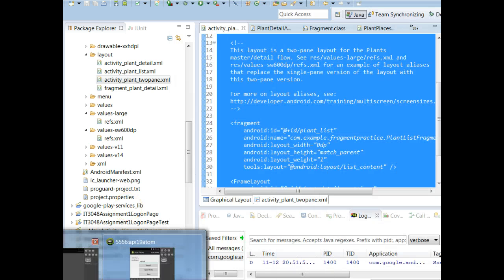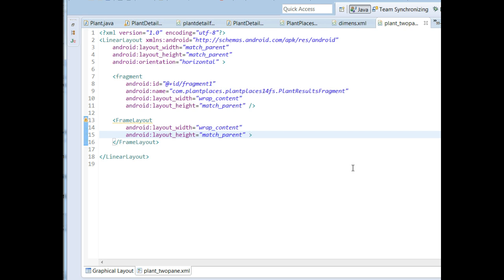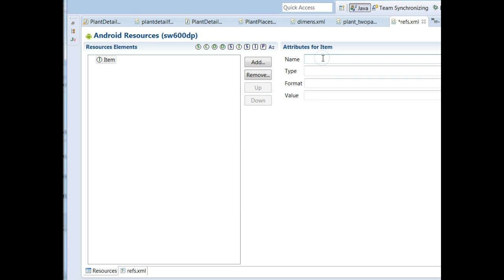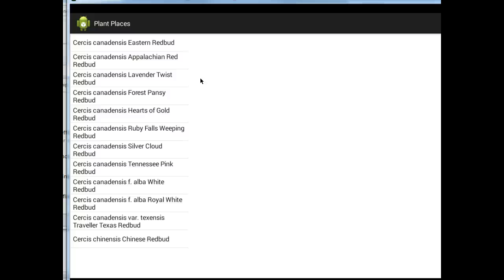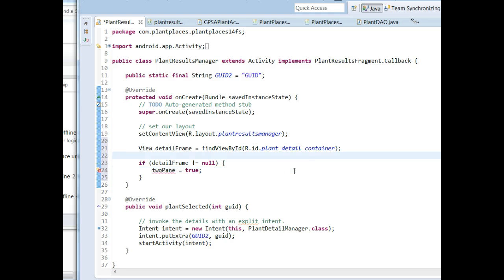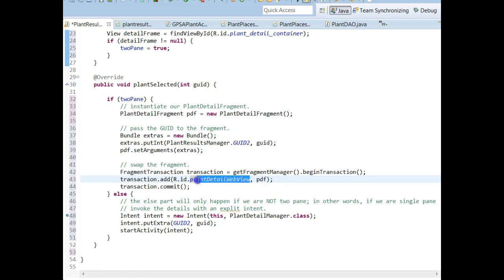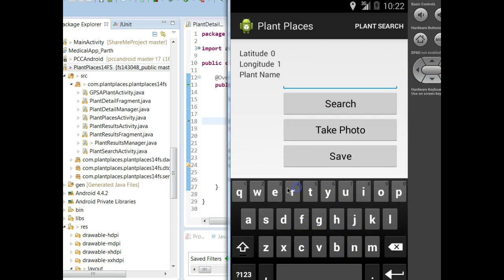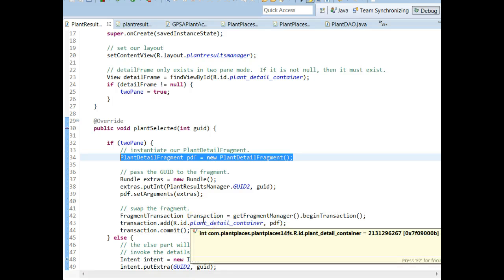Fragments Part 5: Two Fragments in Two Panels in a Tablet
Maximize the use of screen real estate on a tablet.  Split the screen into two parts, and dynamically place fragments on those two parts.  Use WebViewFragment and ListFragment.  All source code in this project is freely availalbe